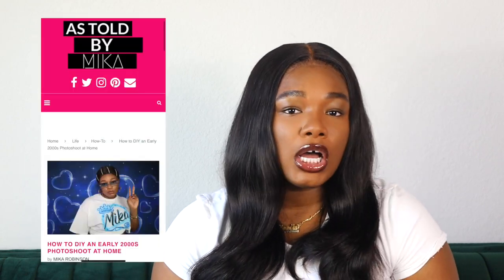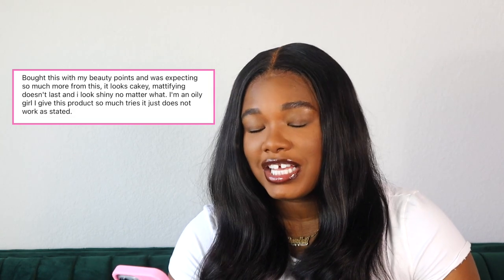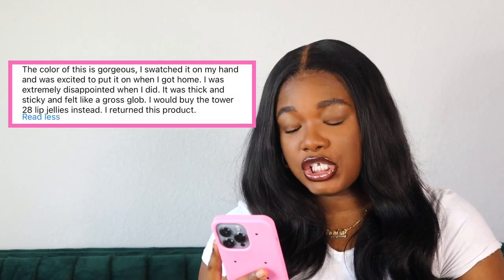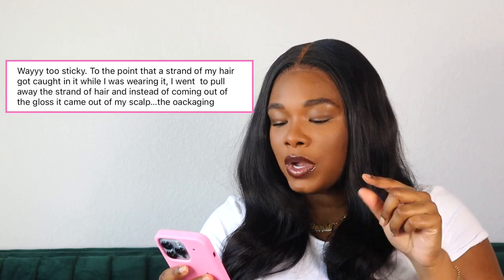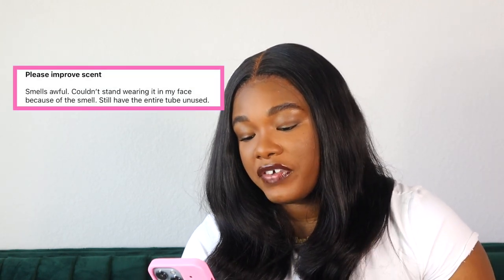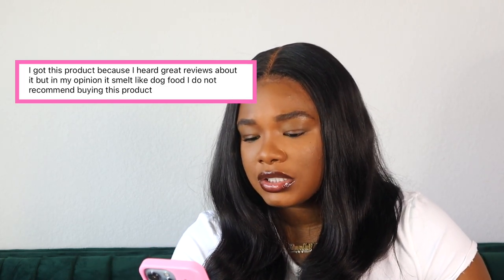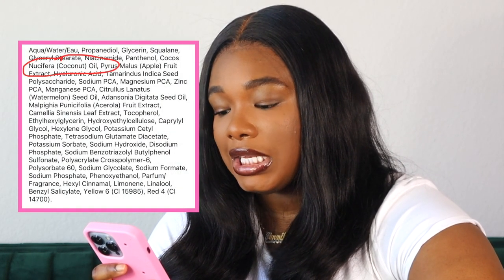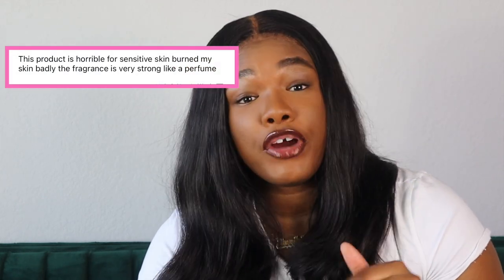Reading Bad 1 Star Reviews of My Fav Sephora Products! (e.g. Topicals Faded Serum, One Size, Fenty)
In this episode of ASTOLDBYMIKA,  sit down with Mika as she reads negative, 1 star reviews of some of her favorite, holy grail products from Sephora. These bad reviews will have you on the edge of your seat.

TIMESTAMPS
03:20 [One/Size Beauty Setting Powder]
07:22 [Ami Cole Lip Treatment Oil]
10:12 [Topicals Faded Serum]
17:00 [Fenty Skin Fat Water Milky Toner]
23:04 [Nest Madagascar Vanilla Perfume Oil)

PRODUCTS MENTIONED
One/Size Blurring Setting Powder
Ami Cole Lip Treatment Oil
Topicals Faded Serum
Fenty Skin Fat Water Milky Toner
NEST Madagascar Vanilla Perfume Oil

CAMERAS
iPhone 13 Pro
Canon M50
Phone Light

00:00 Introduction
02:06 One Size Beauty Blurring Powder
06:35 Ami Cole Lip Treatment Oil
10:15 Topicals Faded Serum
14:21 Fenty Skin Fat Water Milky Toner
21:31 Nest Madagascar Vanilla Perfume Oil